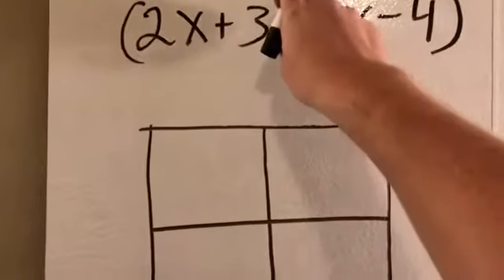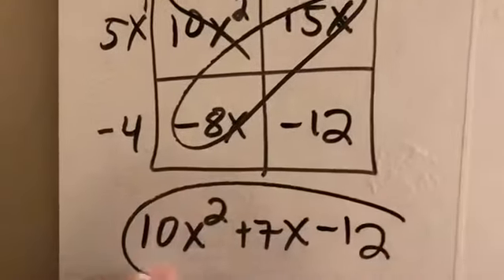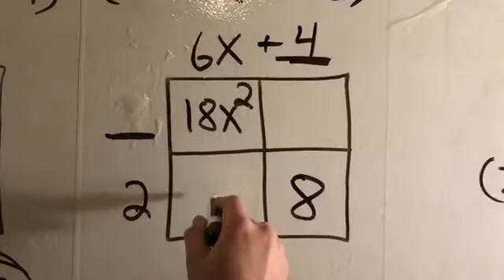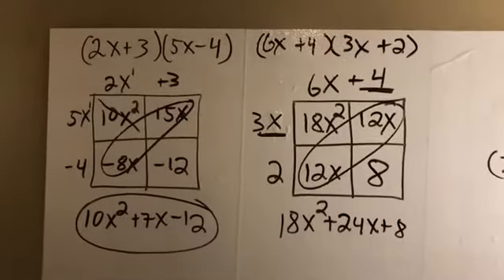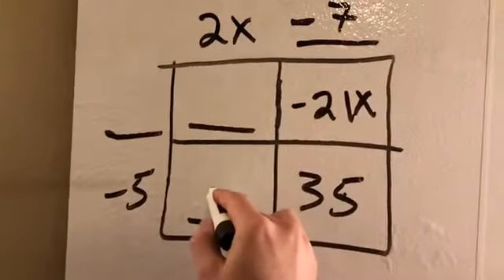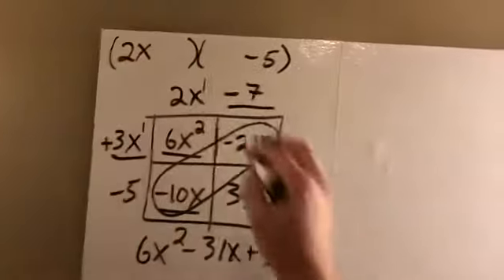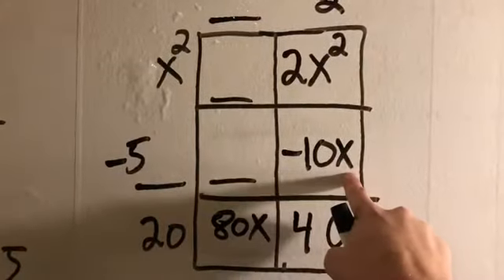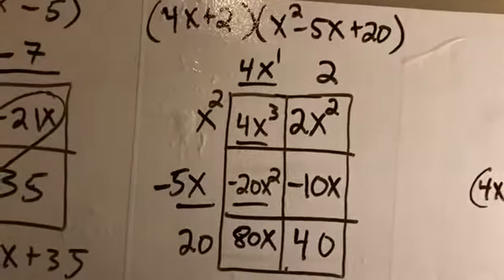Quadratics part 2